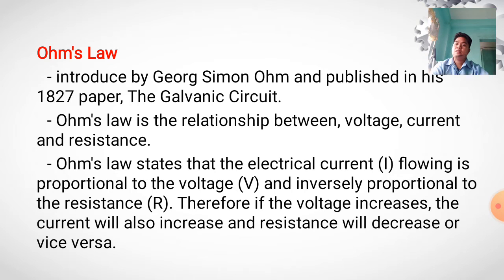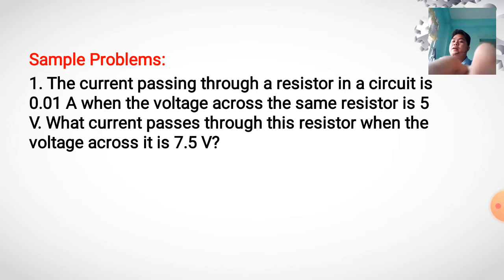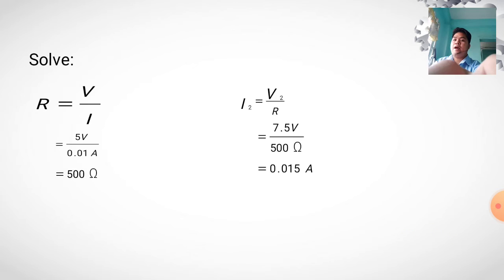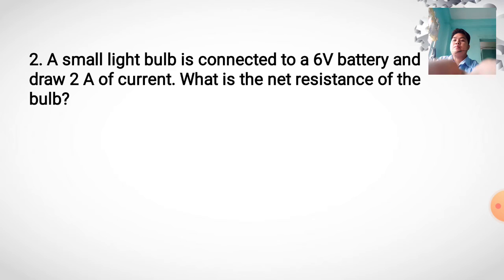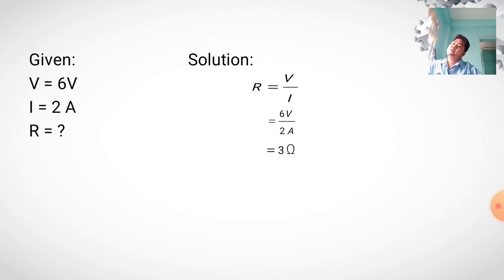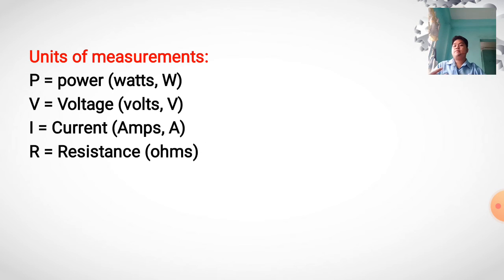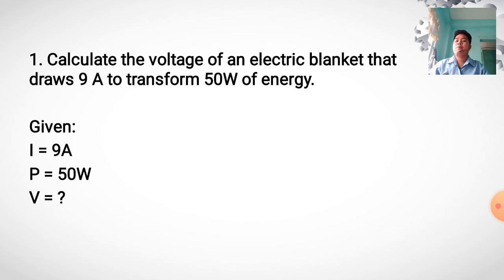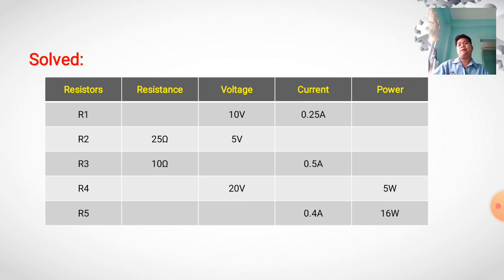Ohms Law and Electrical Power